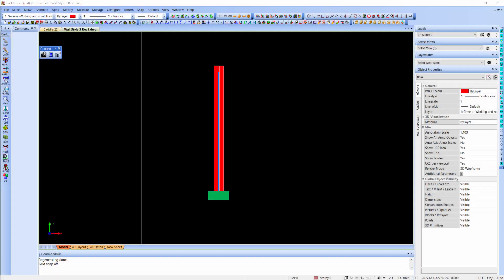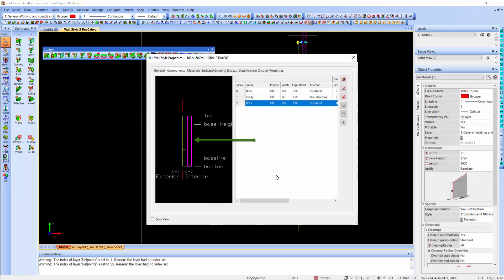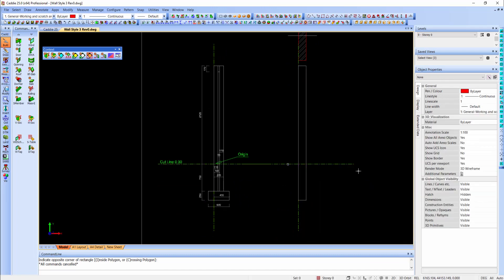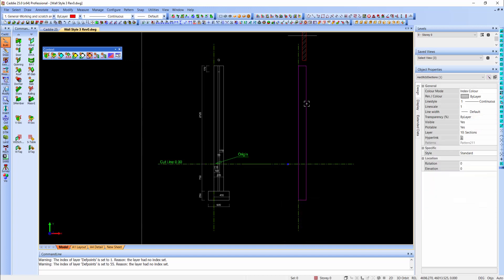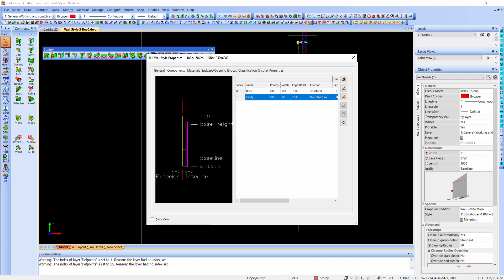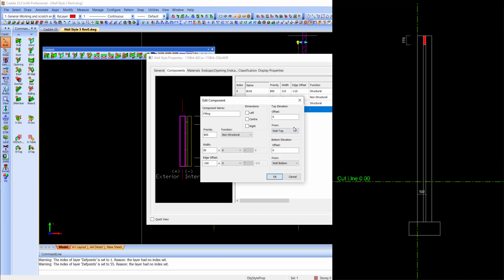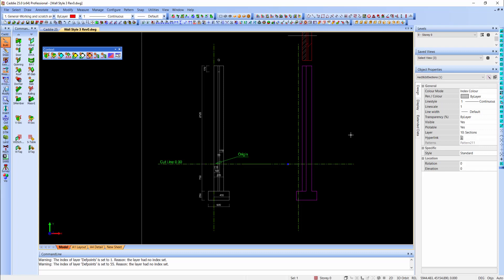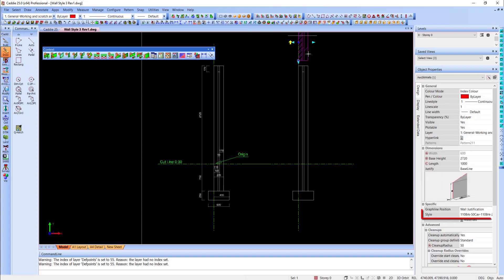Creating and Modifying Wall Styles (3).... [Continued]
How to create Wall Components.